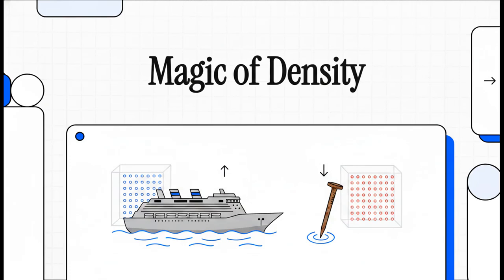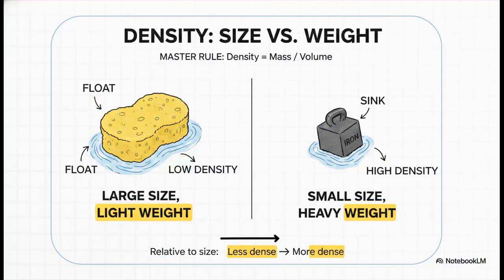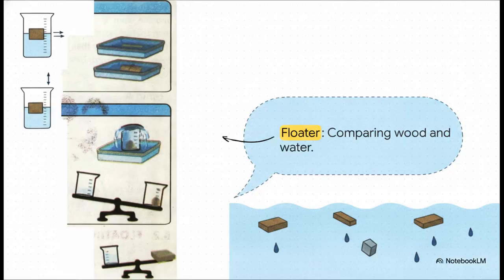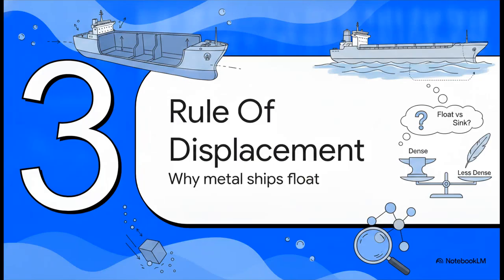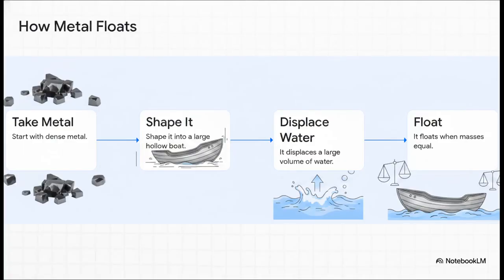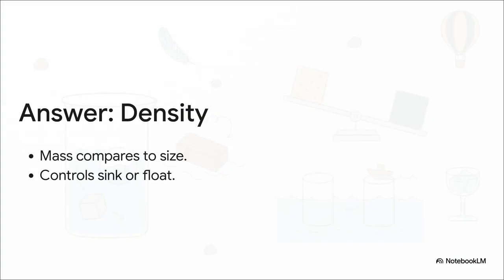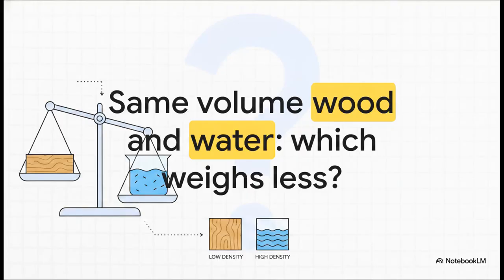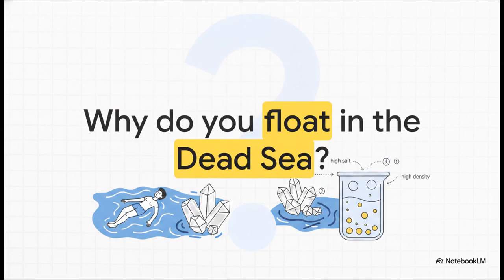Class 8 G.SCIENCE Chapter 8 | Floating and Sinking Density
Floating and sinking with reference to density is a fundamental concept in Class 8 General Science that explains why objects behave differently in water. This video provides a comprehensive introduction to understanding density and its direct relationship with whether objects float or sink.

Density is a crucial property of matter that determines an object's buoyancy. When an object's density is less than the density of water, it floats. Conversely, when an object's density is greater than water's density, it sinks. This principle of buoyancy is essential for understanding real-world applications, from ships and submarines to hot air balloons.

In this educational video, you will learn:
• The definition and calculation of density
• How to compare densities of different materials
• The relationship between density and floating behavior
• Practical examples of objects that float and sink
• The science behind buoyancy forces
• Why certain materials are used in construction and transportation

This Class 8 physics lesson covers the NCERT curriculum and is perfect for CBSE students preparing for exams. Understanding density concepts helps build a strong foundation for advanced physics topics in higher classes.

Whether you're studying for your science exam or simply curious about why things float, this video breaks down complex concepts into easy-to-understand explanations with real-life examples.